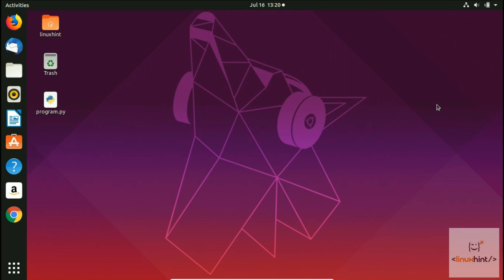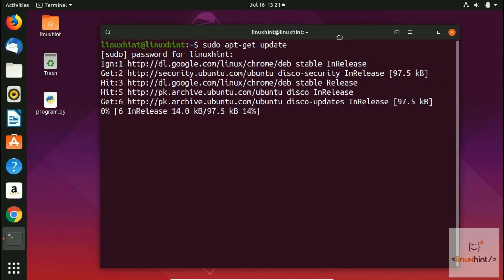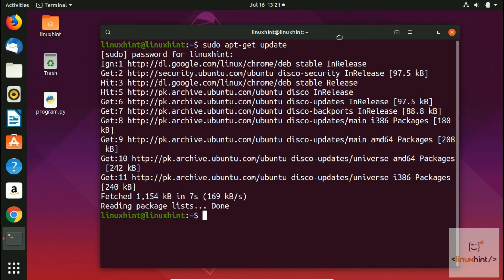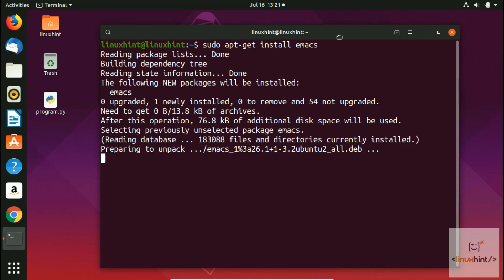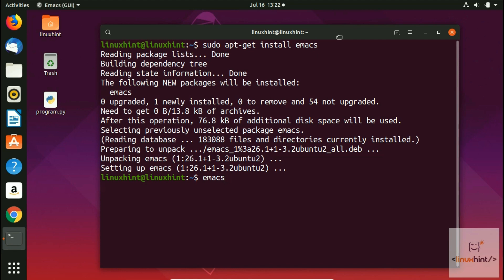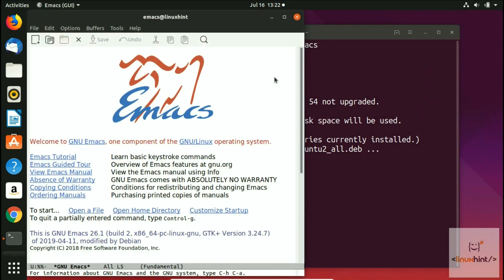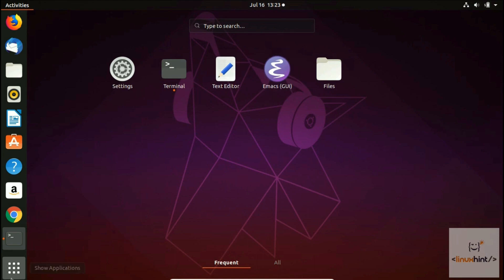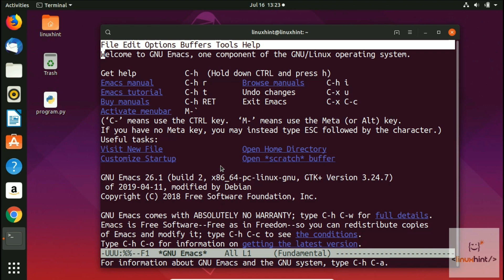How to Install EMACS on Ubuntu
EMACS is one of the old school and most powerful editors in the linux environment.  In this video, we would talk about how to install EMACS on Ubuntu Linux and what is the importance of it as a text editor. Emacs or EMACS is a family of text editors that are characterized by their extensibility. The manual for the most widely used variant, GNU Emacs, describes it as "the extensible, customizable, self-documenting, real-time display editor".

The commands that we have used in this video are as follows:

$ sudo apt-get install emacs

To Open EMACS using terminal:
$ emacs

To Open EMACS in No Window mode using terminal:
$ emacs -nw